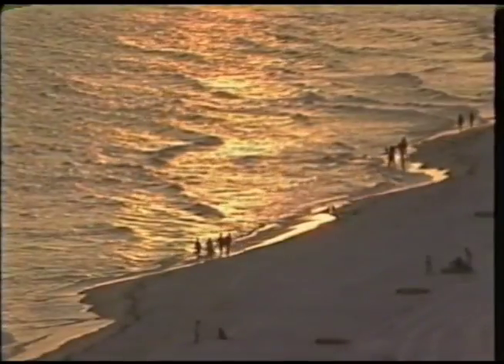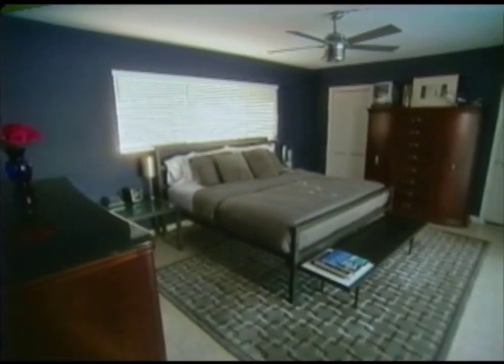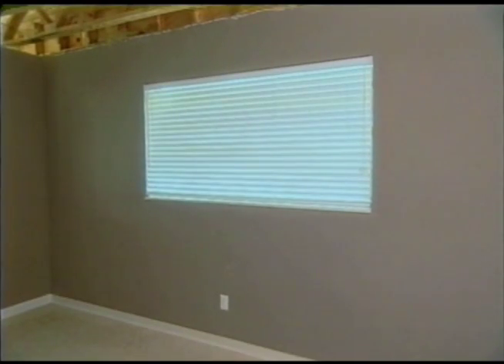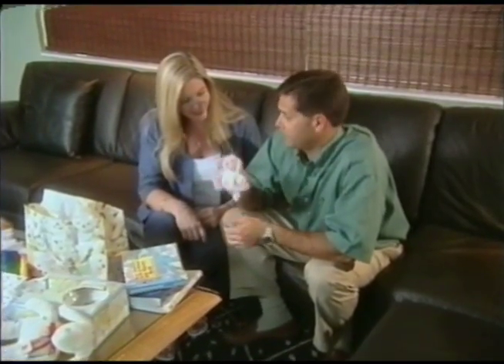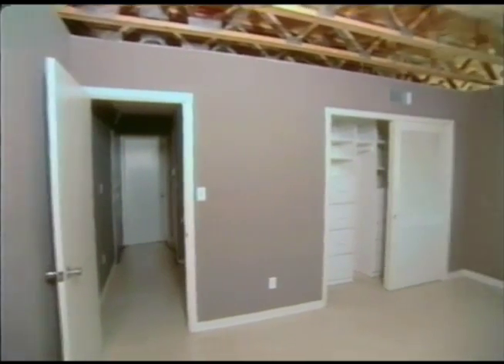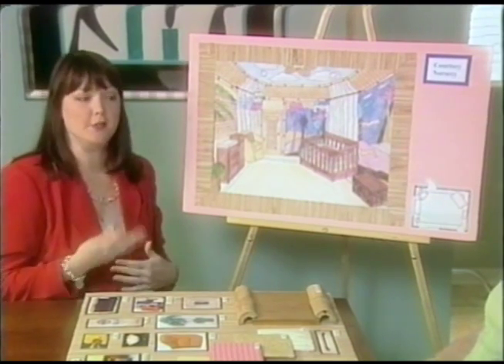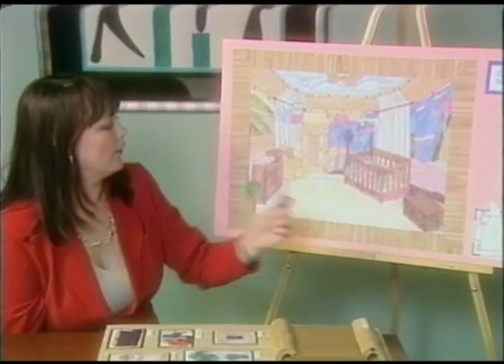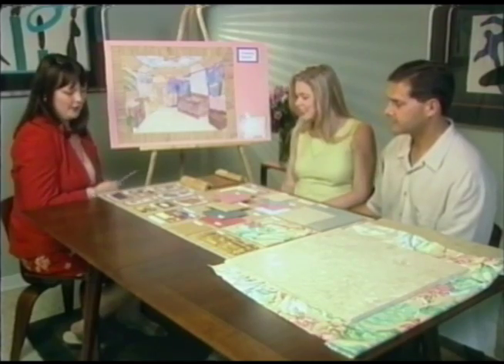Karen Brown on Designers' Challenge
Tampa Bay area interior designer Karen Brown competes for a chance to design a new nursery for an expectant couple in Tampa, Florida.